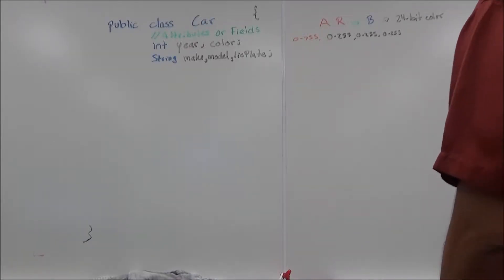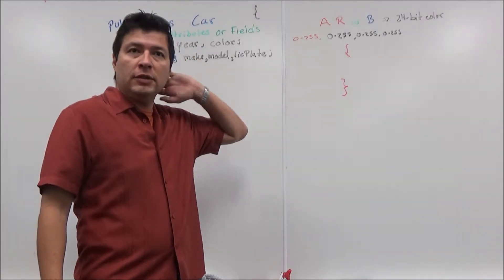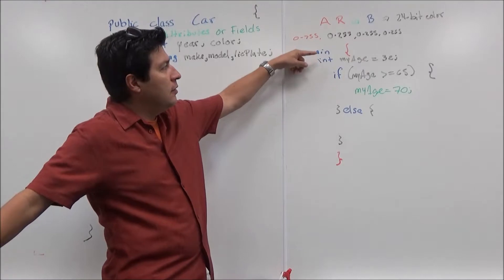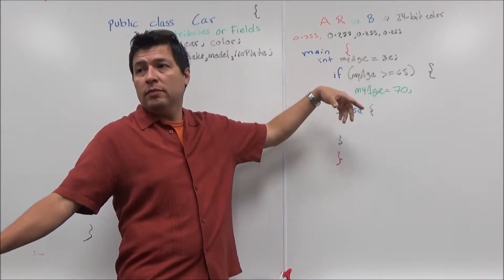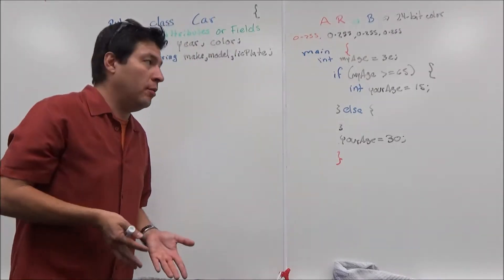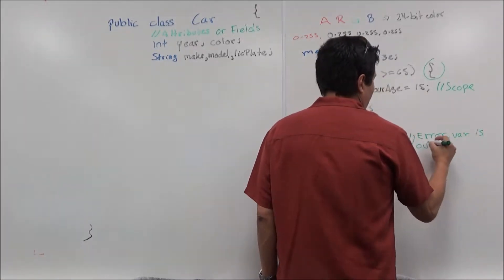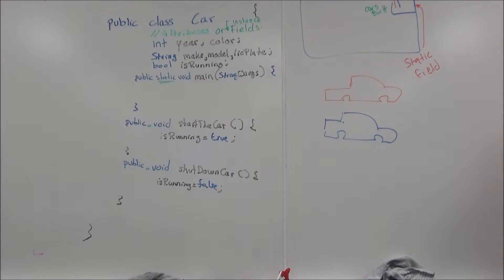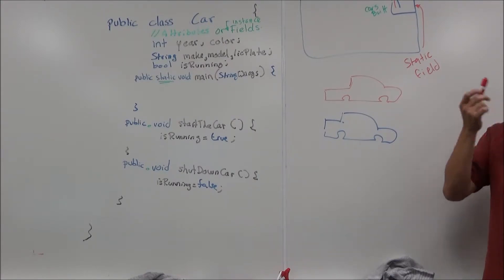Java Programming - Chapter 3 Part II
Introduction to Java Classes Part II